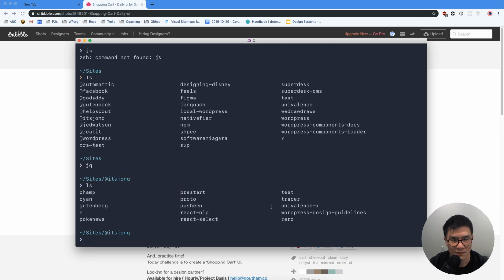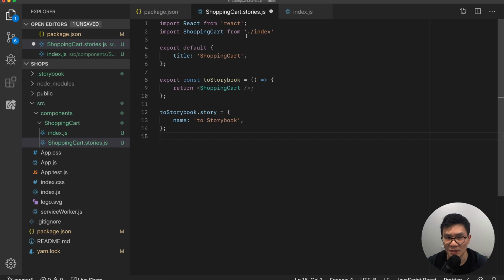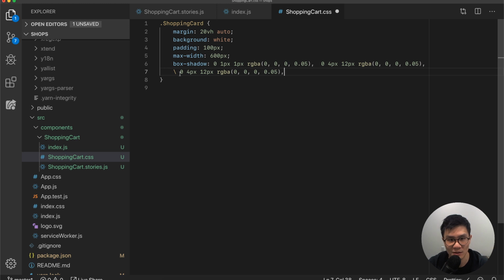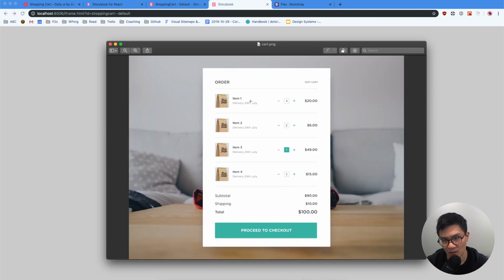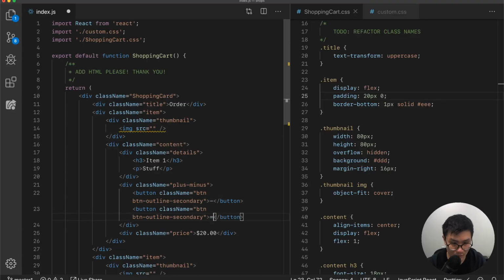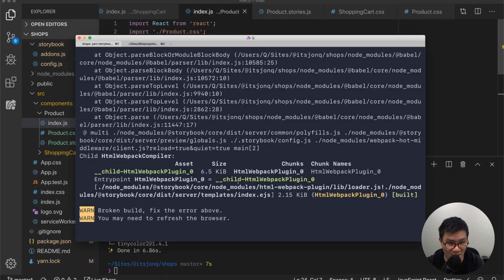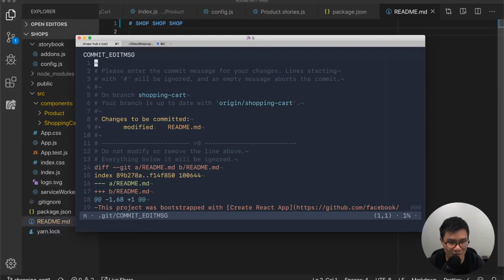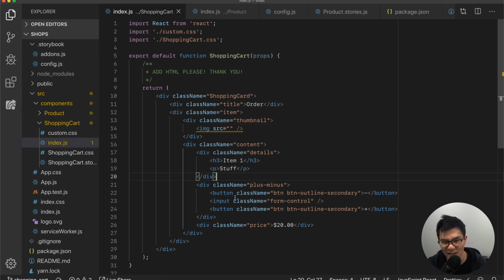Exploring Designer x Dev Workflow with React and Storybook